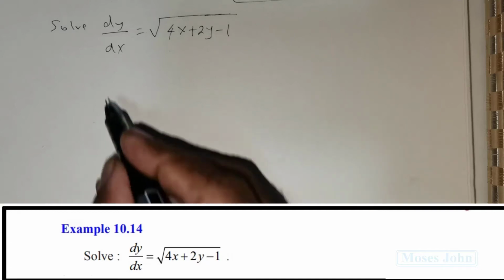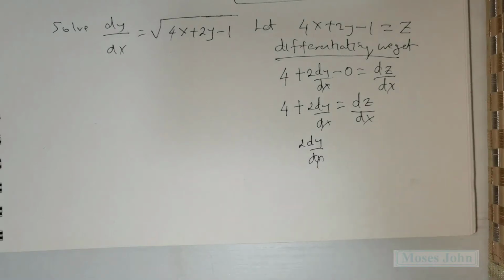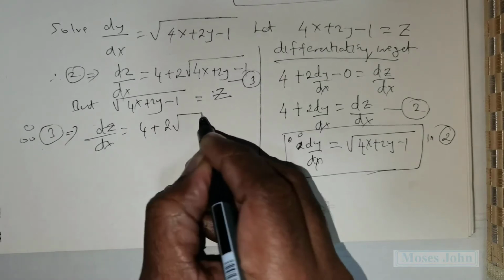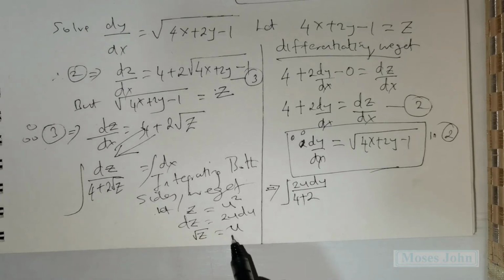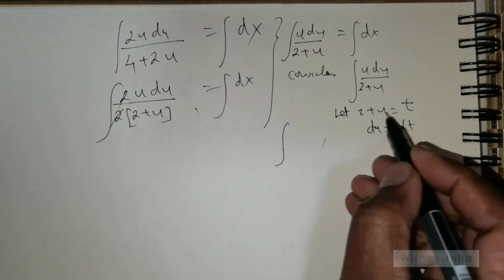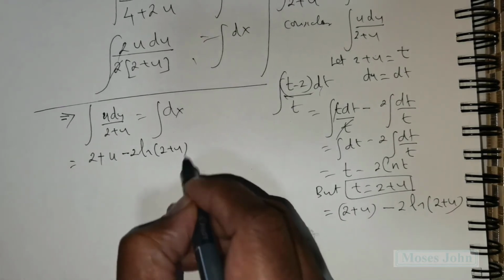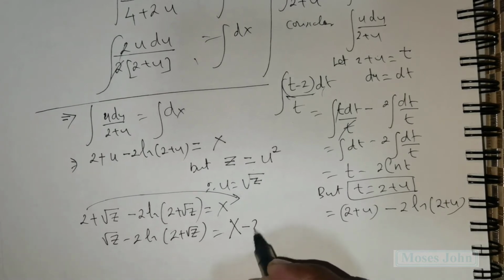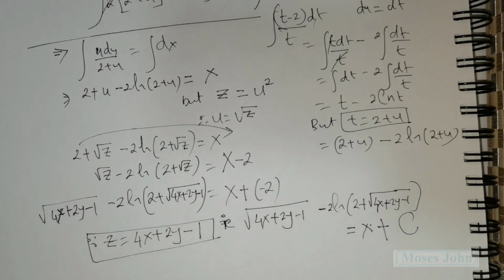Example 10 :14